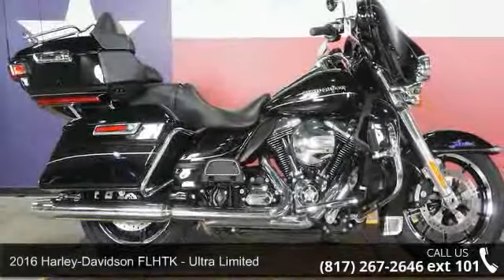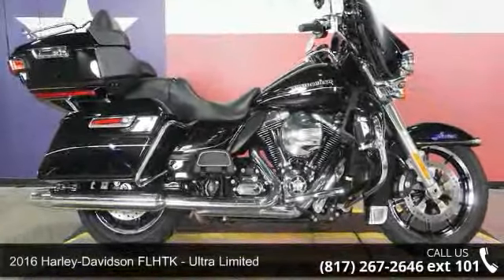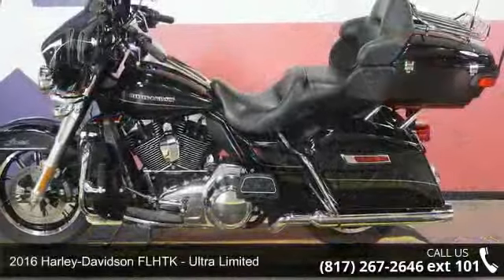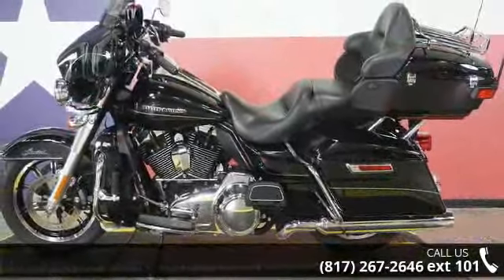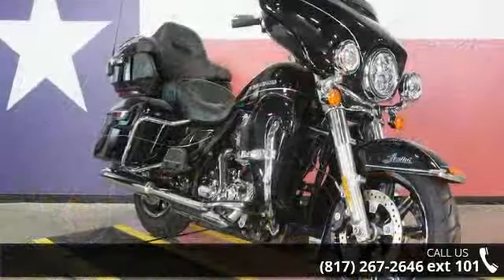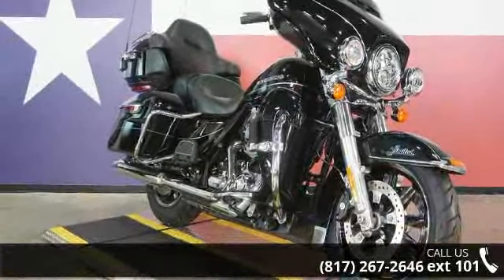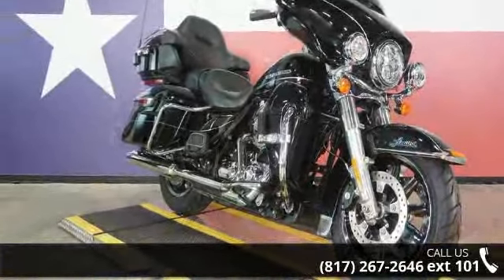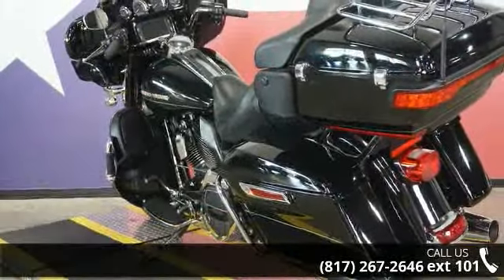2016 Harley-Davidson® FLHTK - Ultra Limited - Texas Har...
Here is a all stock 2016 Ultra Limited. This bike is freshly serviced and is covered by Harley Davidson factory warranty until 03/25/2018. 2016 Harley-Davidson&#174; Ultra LimitedWelcome to top-of-the-line touring comfort, dressed out to the nines from the Daymaker&#8482; LED headlamp to the Tour-Pak&#174; luggage carrier.Find the perfect longitude, latitude and attitude.Here's what you get with The Project RUSHMORE Ultra touring experience: Every idea millions of miles of riding and hundreds of conversations with riders could dream up and build into a horizon hunting machine. Like saddlebags that open with one touch. A fairing that reduces head buffeting. More passing power. Top of the line infotainment and sound. More passenger room. Set the touchscreen GPS to your coordinates and go.